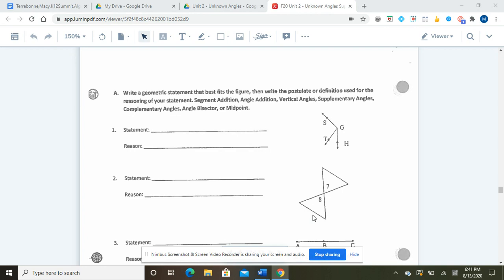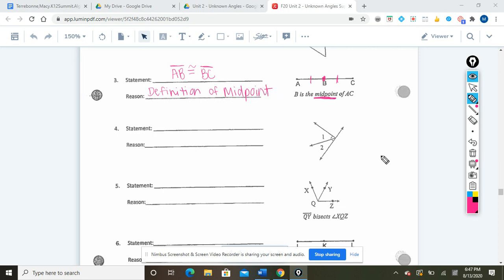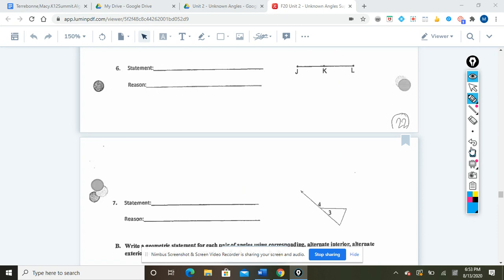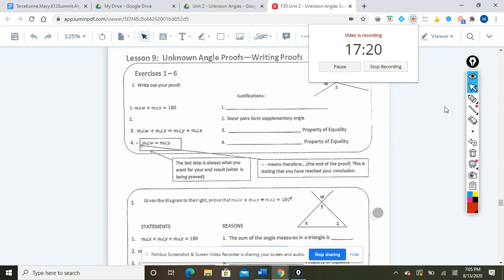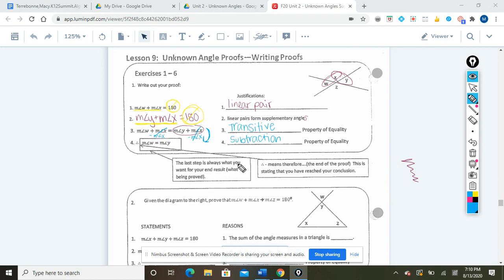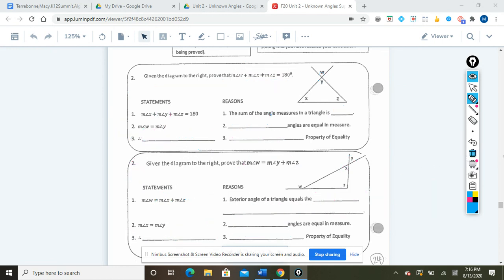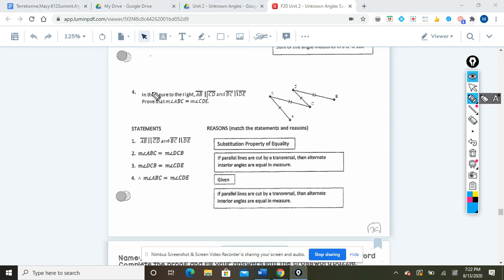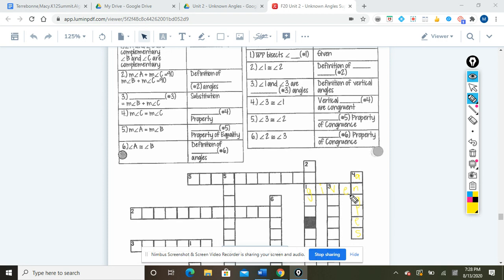Unit 2 M1, L9 Part B